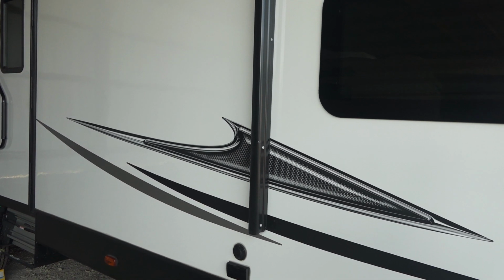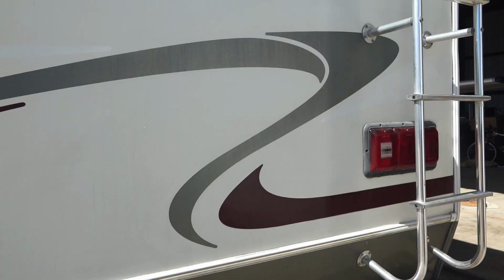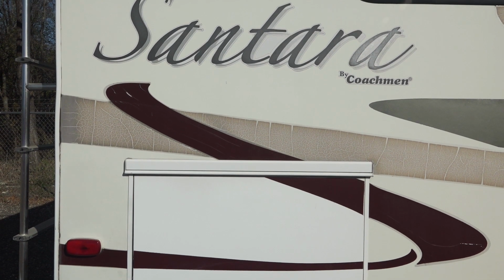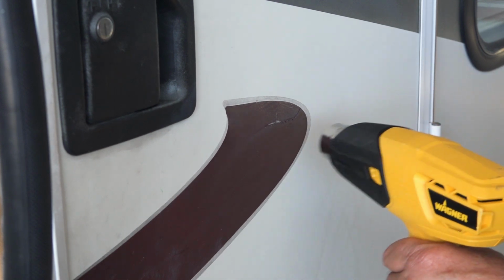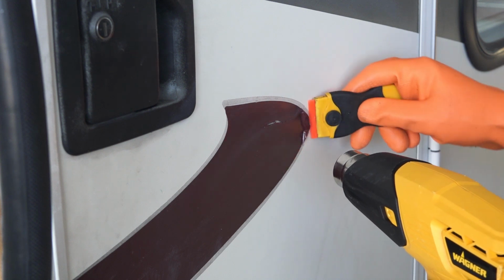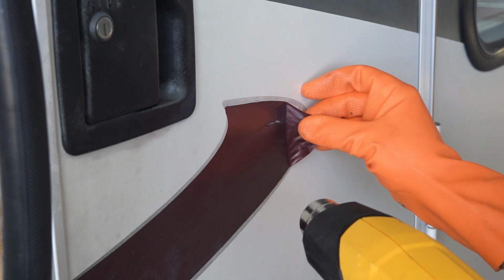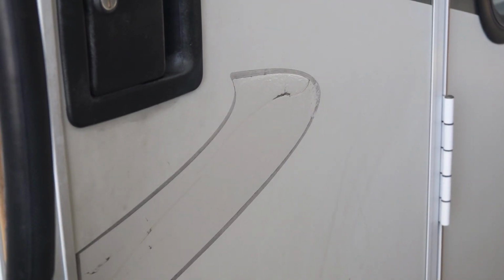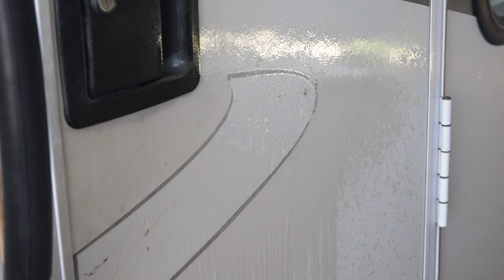RV Renovation and Remodel - How to Remove old Vinyl Decals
In this video we show how we removed the old vinyl decal graphics from our RV.
** Here's where to get the Vinyl

*** Tools and Products used in this video:
* Wagner Spraytech 0503008 HT1000 Heat Gun:
* Plastic Double Edged Razor Blades and Titan Scraper:
* Rapid Remover Vinyl Letter Remover

RecPro - A wide variety of RV Products: Furniture, Baggage doors, Blinds and MORE!